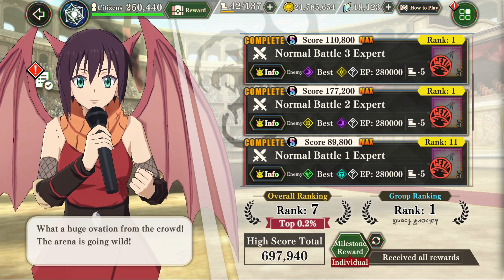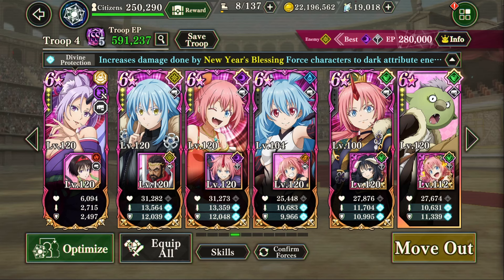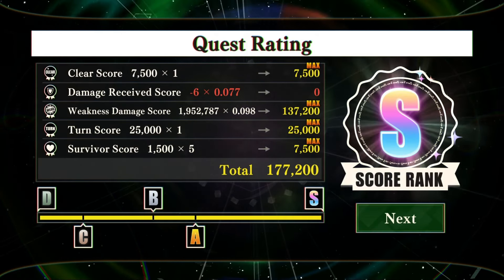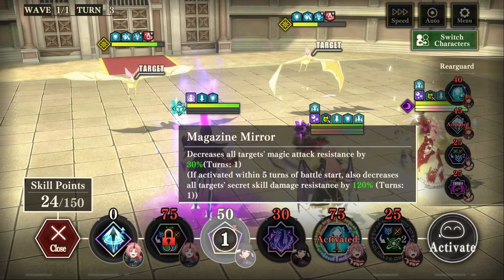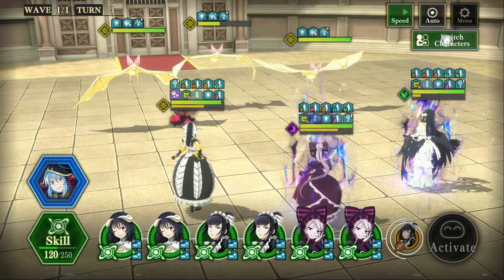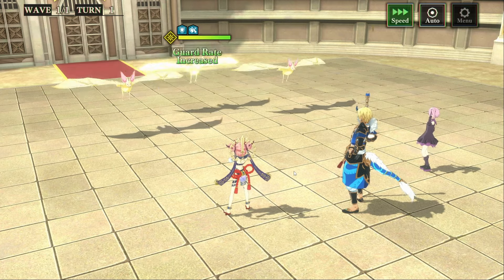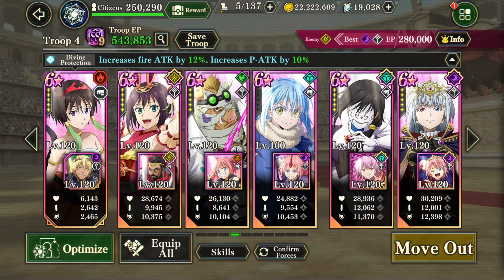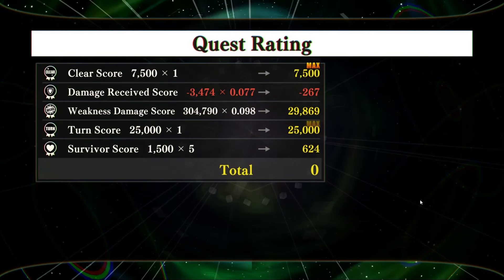MAX SCORE WITH MILIM! 2ND TEMPEST HERO'S JUBILEE NORMAL BATTLE 2! (Slime: Isekai Memories)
Today, we use 5 teams to clear Normal Battle 2.

00:00 – Intro
00:33 – Disclaimers
01:36 – Stage Overview
02:54 – New Year’s Blessing MAX Score
06:03 – Octagram DL MAX Score
09:34 – Overlord team
13:57 – VoC Rimuru team
16:56 – Sad Towa team